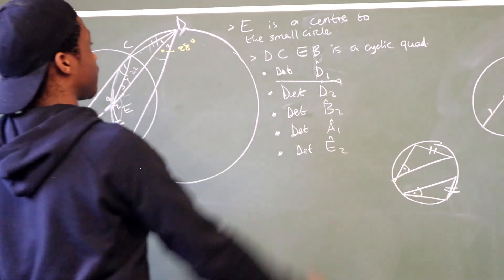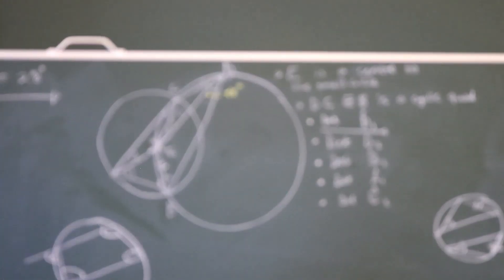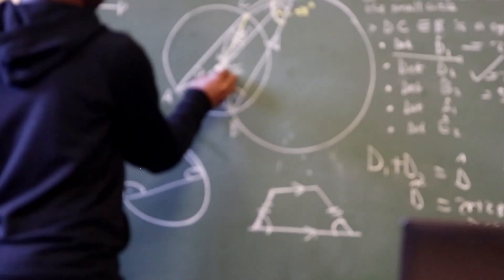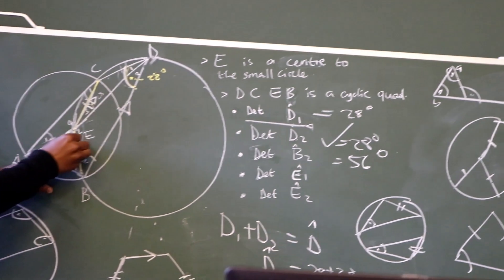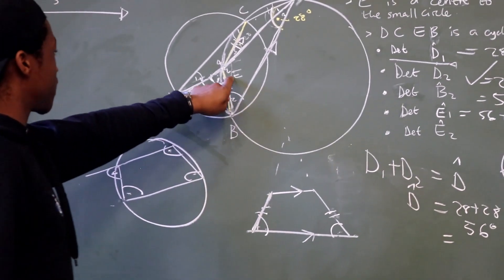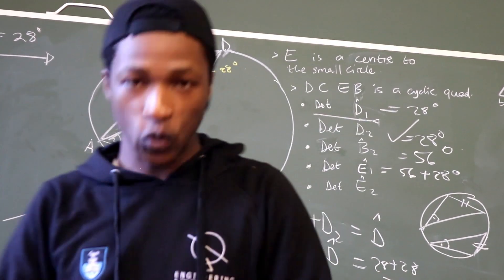MASTERING EUCLIDEAN GEOMETRY PART 3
IN THIS VIDEO WE SHOW HOW TO COMPUTE HIDDEN ANGLES.